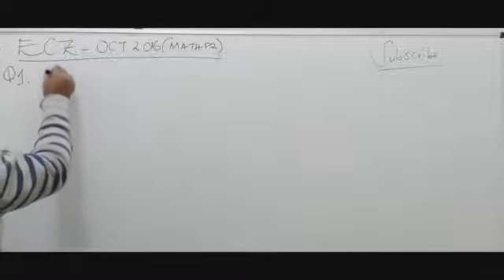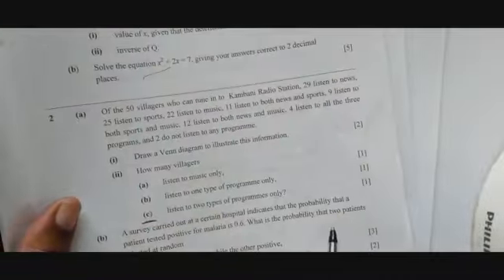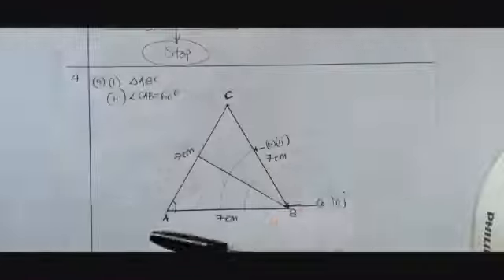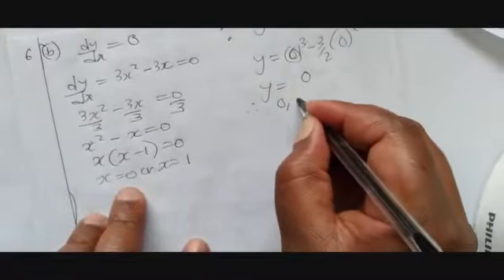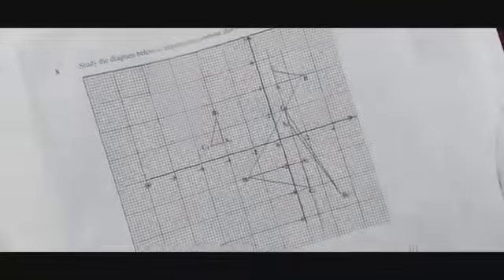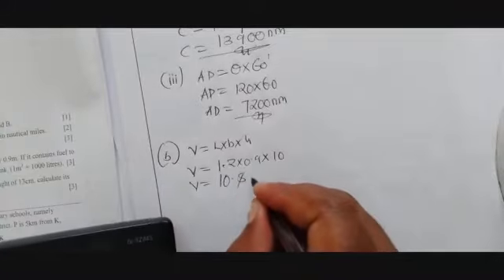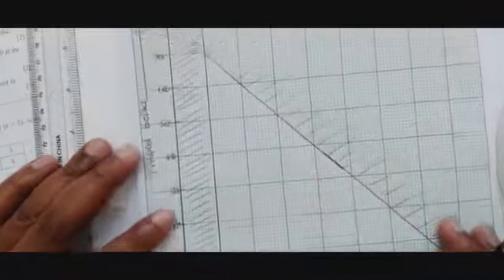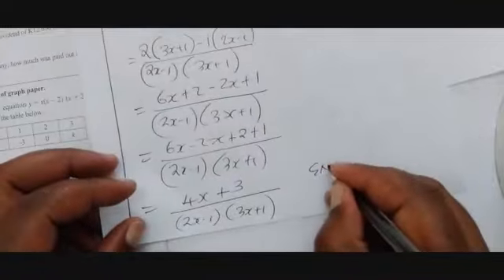ECZ Grade 12: 2016 Mathematics p2, Full paper (solved).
Take time to watch the entire video.